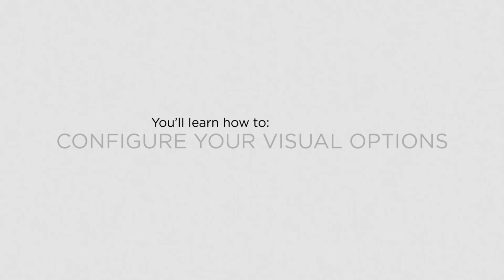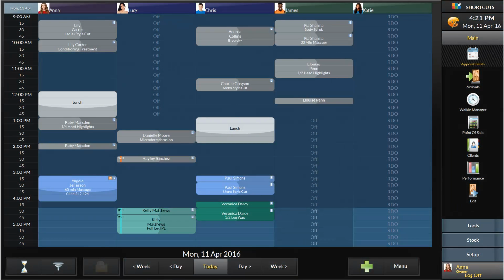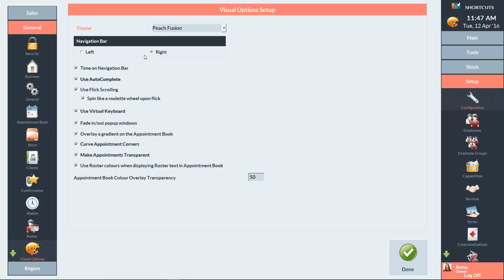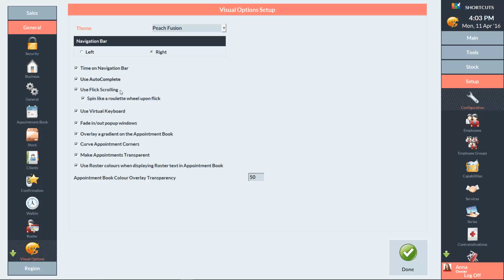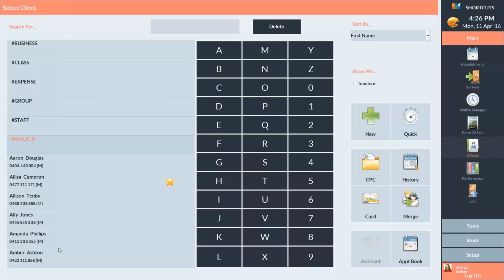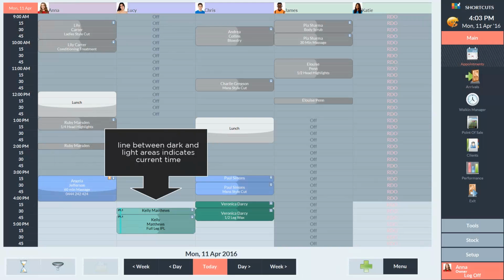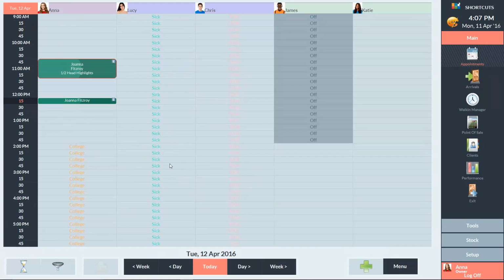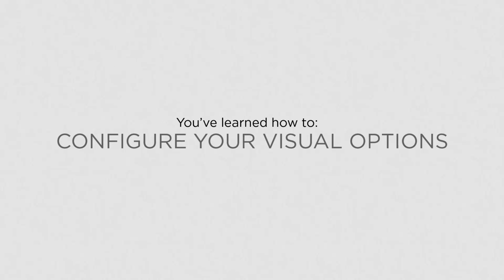Shortcuts - Configuring visual options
This video demonstrates how to configure your visual options. This will allow you to customise the look and feel of Shortcuts to suit your preference.